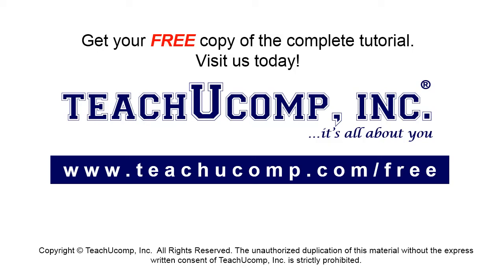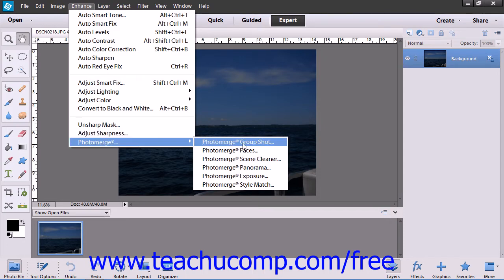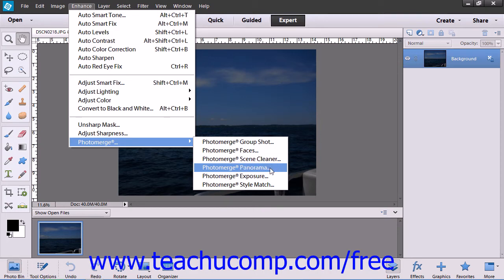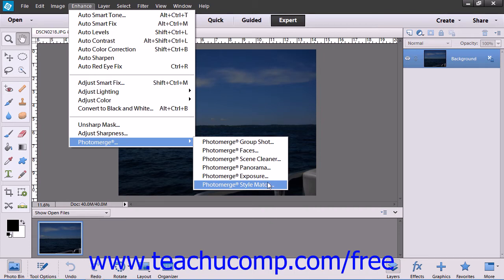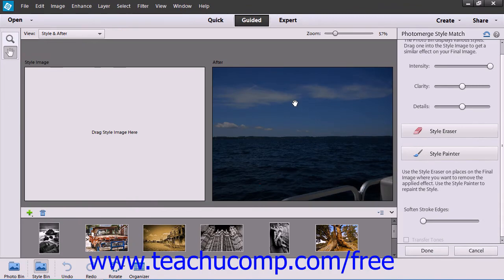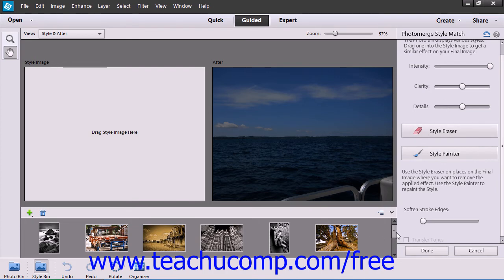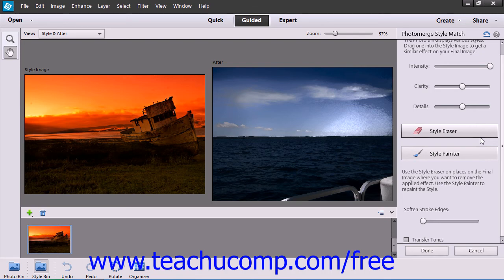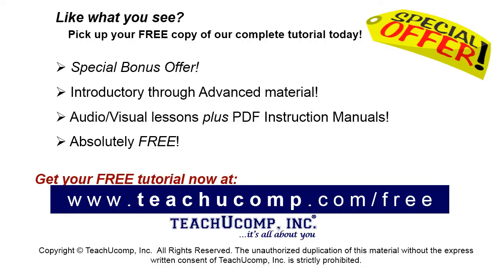Photoshop Elements 12 Tutorial Photomerge Adobe Training Lesson 13.14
Learn about the photomerge tool in Adobe Photoshop Elements A clip from Mastering Photoshop Elements Made Easy v. 12. - the most comprehensive Photoshop Elements tutorial available. Visit us today!